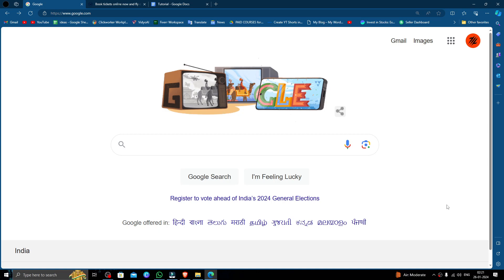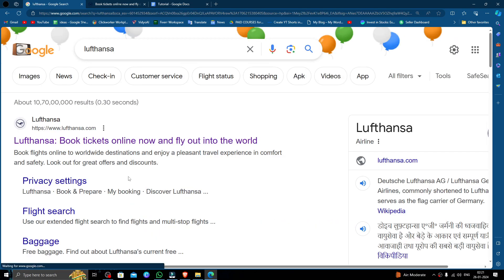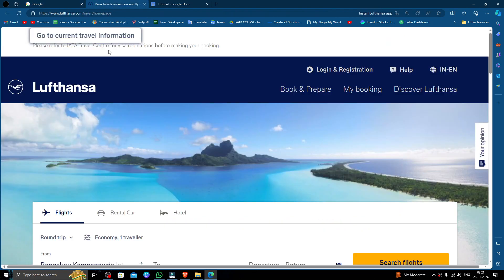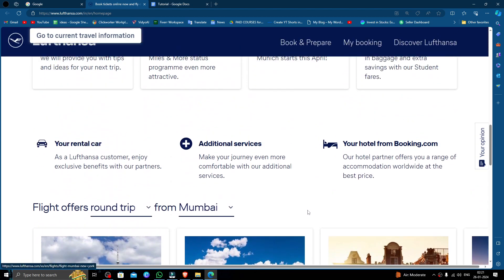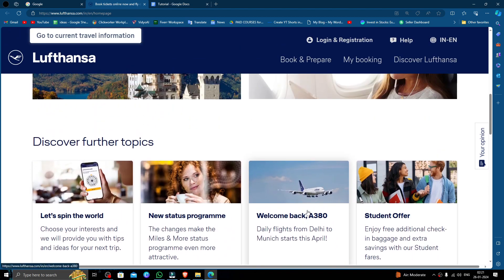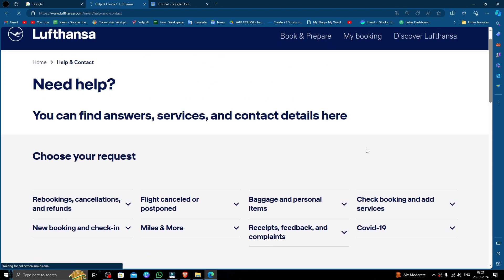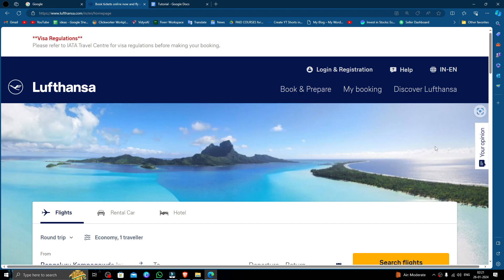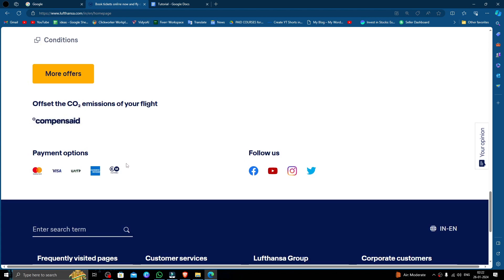✅ How to Fix Lufthansa Website Not Working 2024 (Full Guide)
Encountering issues with the Lufthansa website can be frustrating, but don't worry – our comprehensive guide is here to help you resolve this issue effectively. Whether you're a frequent traveler or new to the platform, we'll provide step-by-step solutions to troubleshoot and overcome this problem, ensuring seamless access to Lufthansa services.

Key Learning Points:
• Understanding common causes behind the Lufthansa website not working
• Step-by-step instructions to troubleshoot and resolve the issue
• Tips for optimizing your browser settings and internet connection for better website performance